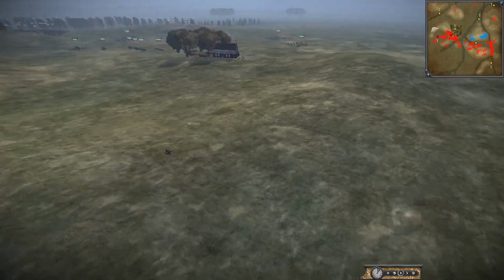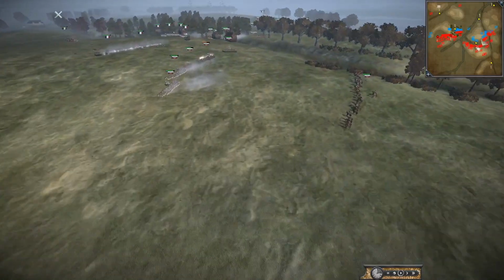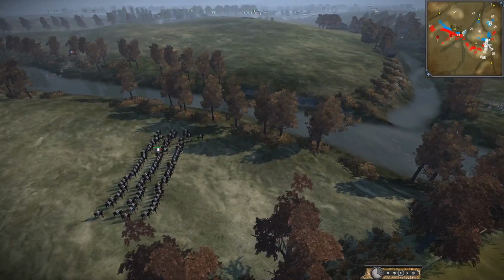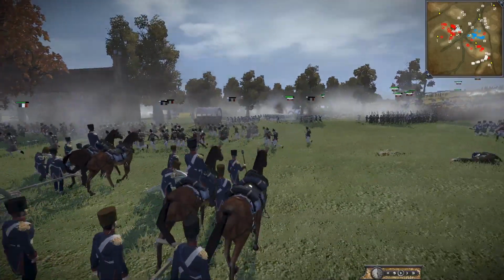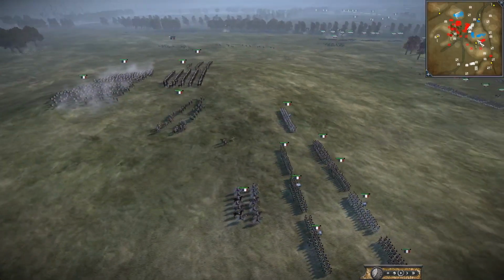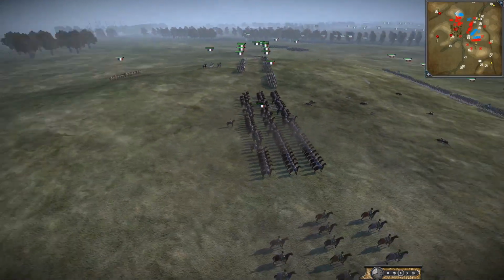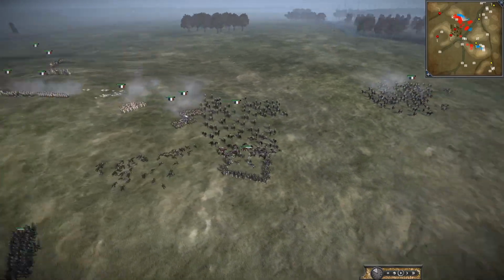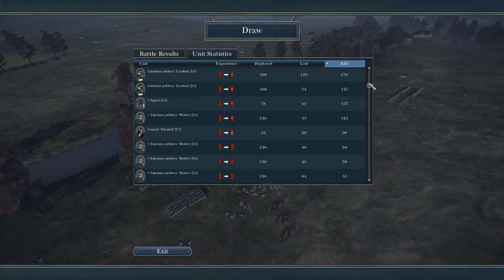CLASH OF TITANS FRANCE VS RUSSIA - Napoleon Total War NTW 3 Multiplayer Battle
The largest armies in Europe are now facing off against each other as France and Russia take to the battlefield and prepare for a bloody battle! This 4 v 4 match is so unpredictable as both sides look like they can win it!